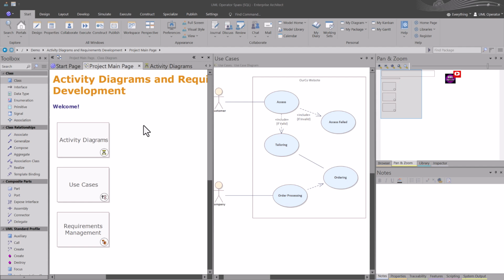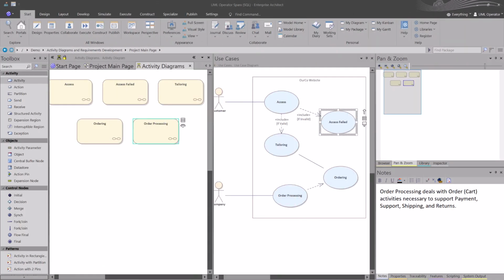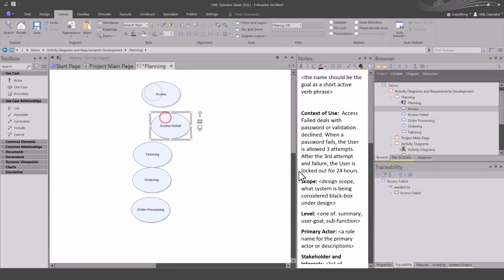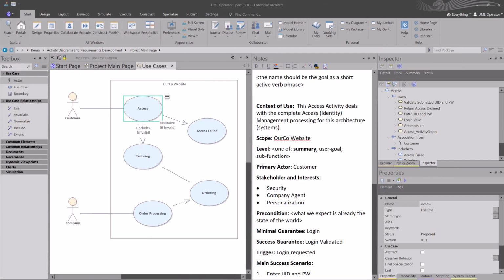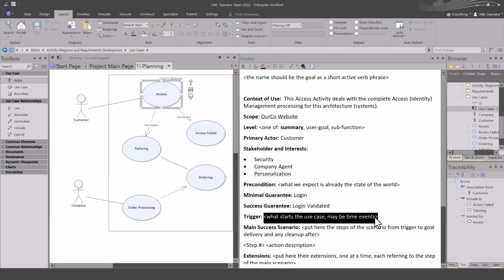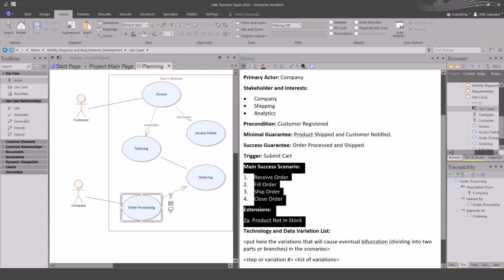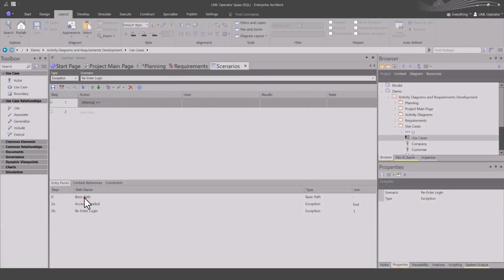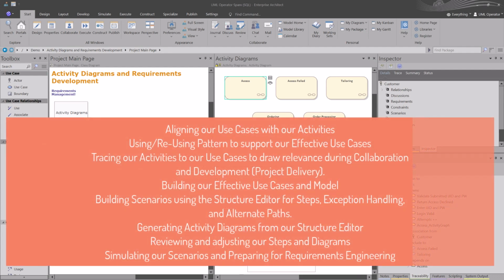Model-Driven Requirements Development (e7)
In this session, Part 3, Sparx Enterprise Architect (EA), we pick up where we left off in Requirements Development Through Activities - Part 2. Here we extend from Collaboration and Review of Activity Diagrams to Use Cases. This exercise sets up for the most productive approach to Requirements Engineering, and will support more effective Requirements Development, Solutioning, and Design as we continue in this series. Using such Model-Driven techniques, can save you time and money in your delivery and support time-to-market objectives.

Chapters

0:00 - Intro
1:55 - Activities to Use Cases
2:19 - Add Use Case Pattern for Activities
2:41 - Add Content To Use Case Elements
3:20 - Add Context From Activities To Use Cases
3:50 - Trace From Activities To Use Cases
4:15 - Ready To Build Our Use Case Diagram
4:32 - Now Faster to Add Scope and Level
5:40 - Adding Pre-Conditions
6:09 - Add Stakeholders Interests
6:46 - Add Minimal Guarantees
7:34 - Add Success Guarantees
8:33 - Add Triggers
9:50 - Add Main Success Scenarios
10:44 - Optional Add Content To Scenarios
11:26 - Structure Editor Builds
11:47 - Adding Joins In Scenarios
12:03 - First Generated Activity Diagram
12:33 - Adding Exception Scenarios
13:04 - Second Generated Activity Diagram
13:30 - Tuning Models through Simulation Run
14:37 - Wrap Up and what's next